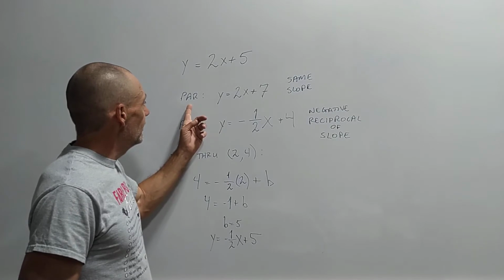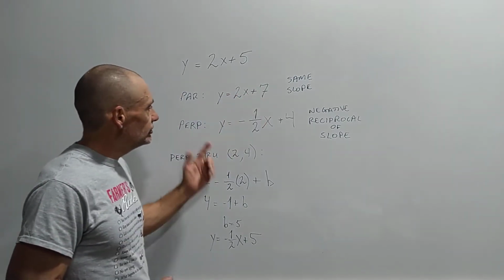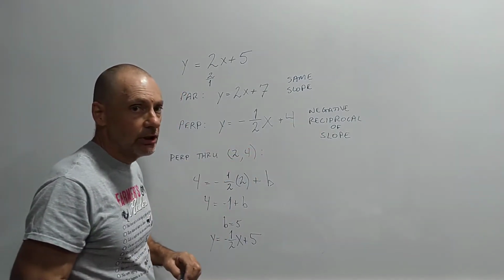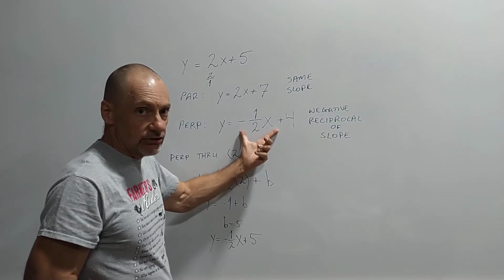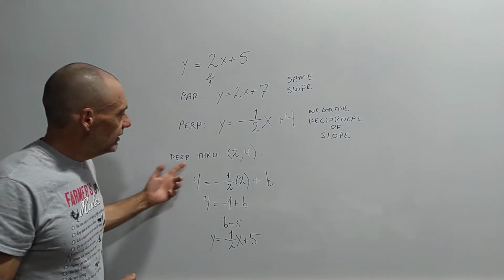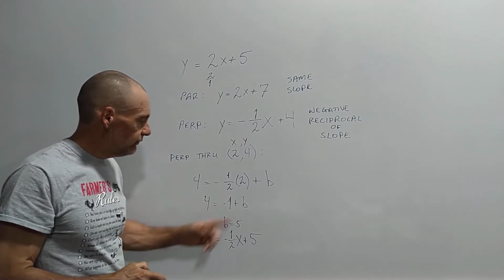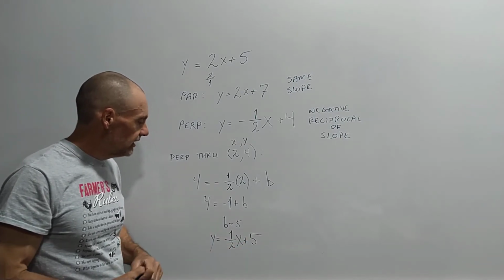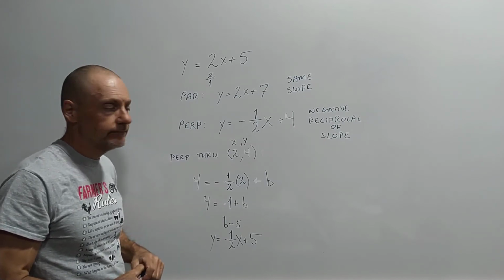September 1, 2020